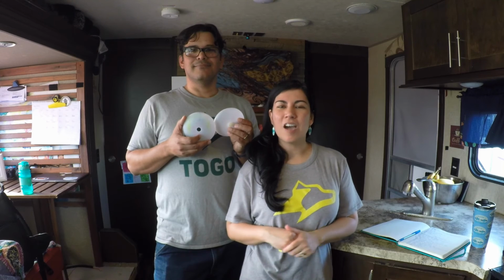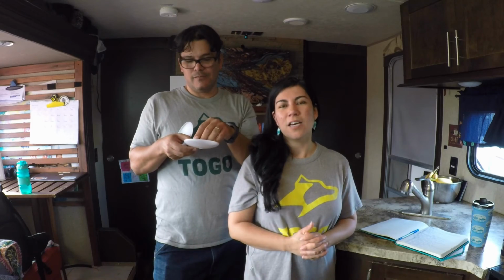25 Things That Have Broken in our RV - Fulltime RVing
We share the 25 things that have broken in our RV after 3.5 years of fulltime RV living with kids. It's a lot of things, but all have been easily fixed or haven't impacted our RV life very much.

Freebie - list of all the gear you need to start your hike or paddle adventure